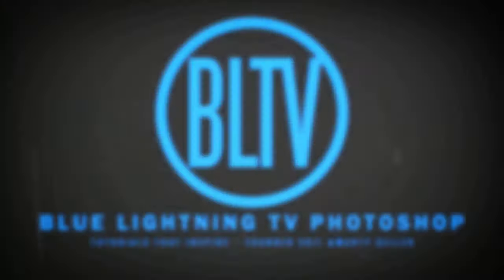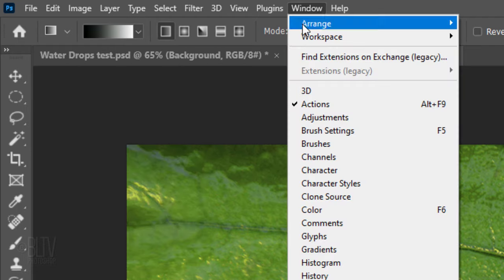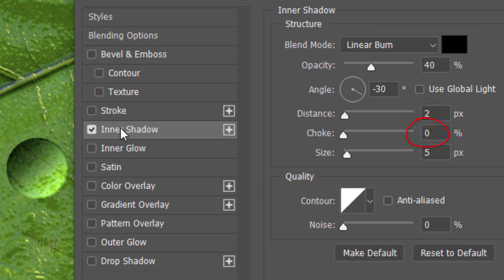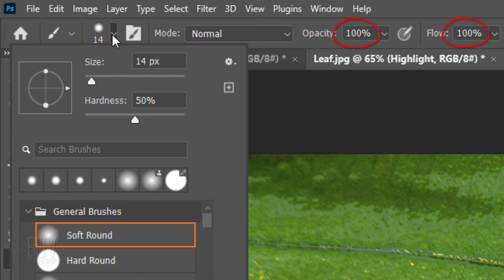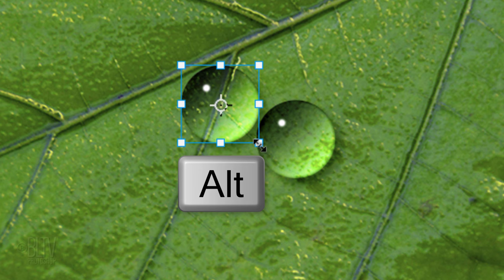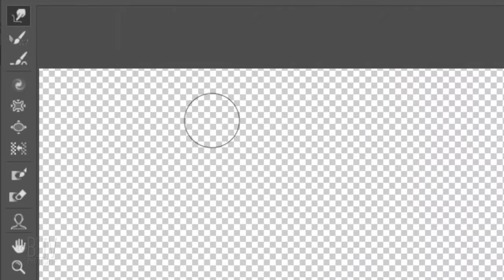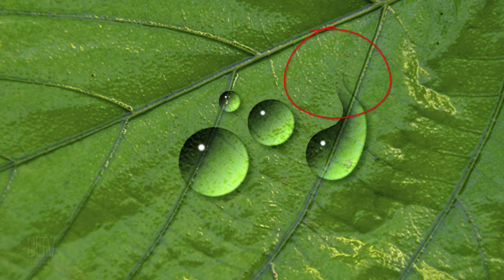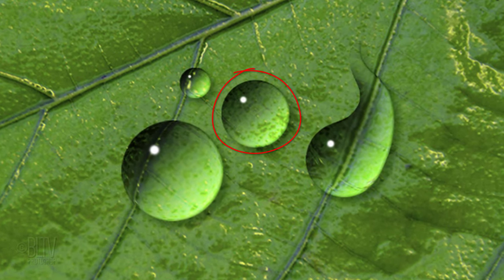Photoshop: How to Create Realistic WATERDROPS!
Photoshop CC 2022 tutorial showing how to create the look of realistic water drops.